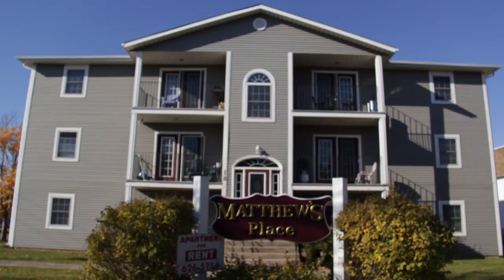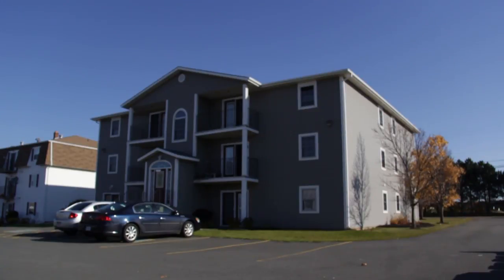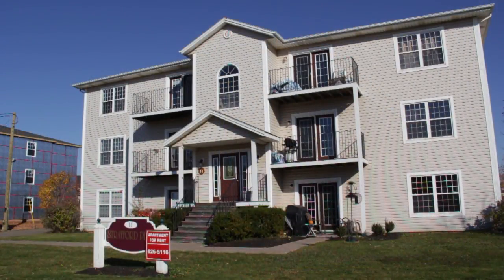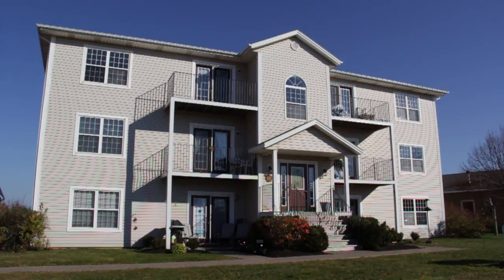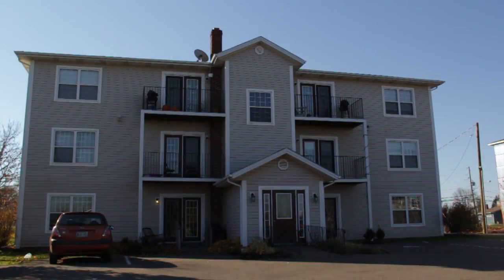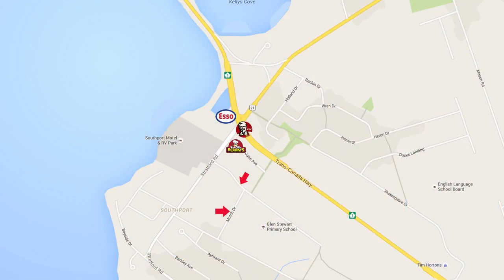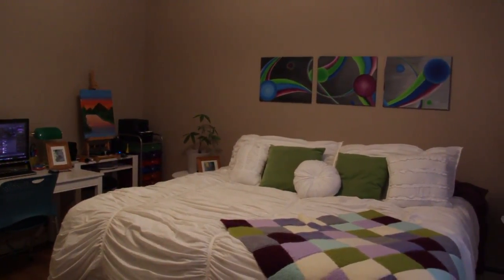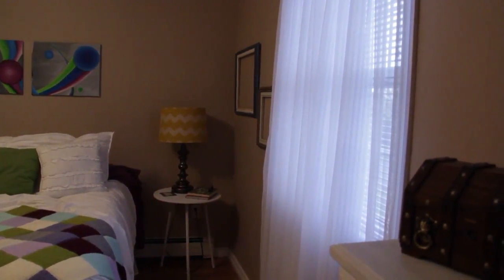B. Doyle Holdings Apartment Tour Mutch Dr. / Glen Stewart Dr. Stratford.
2 Bed room apartment Video tour at our Mutch Drive Location.